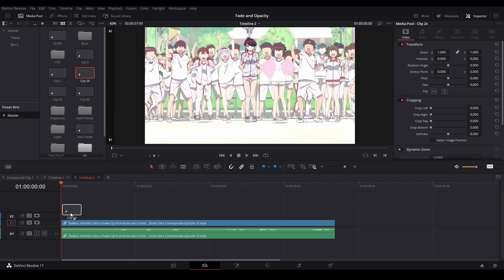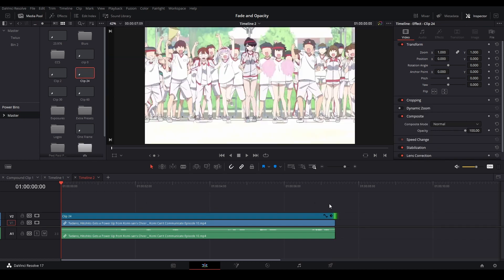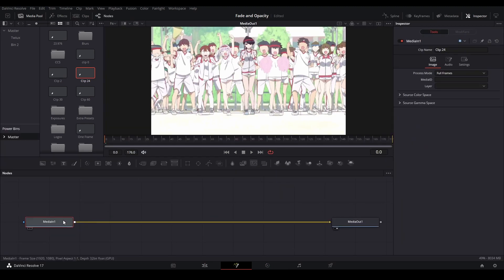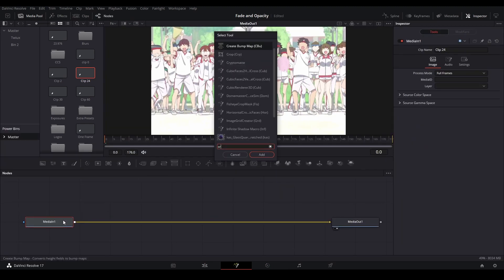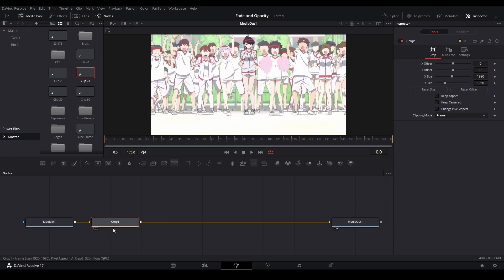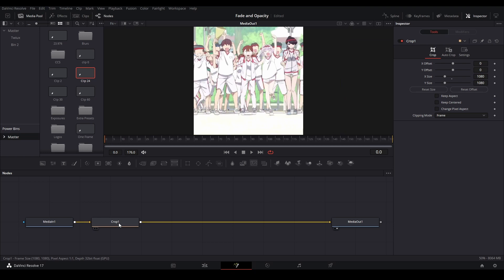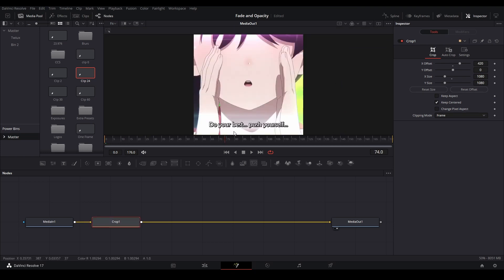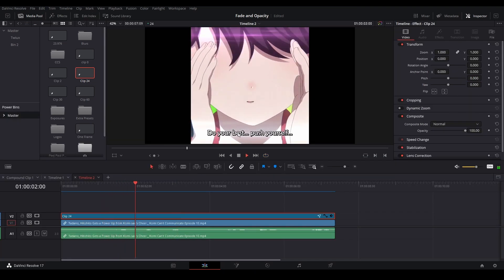DaVinci Resolve | 1080 by 1080 Crop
In this video I will teach you how to crop your footage to a resolution of 1080 by 1080 using the crop node.